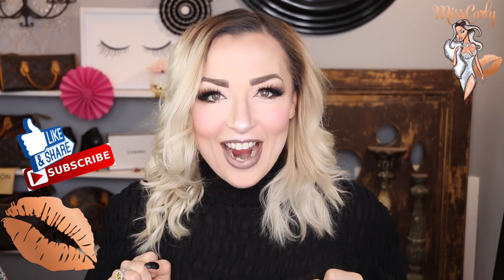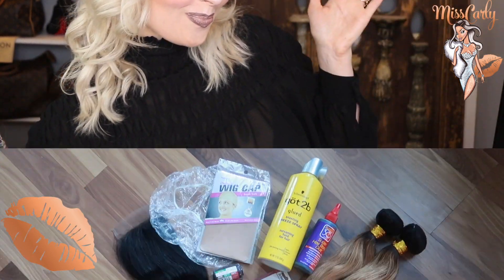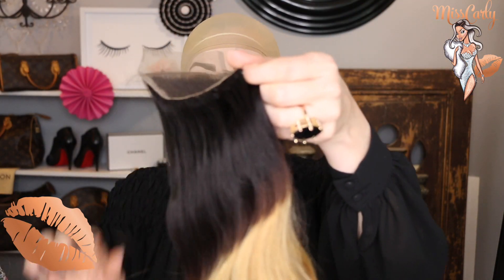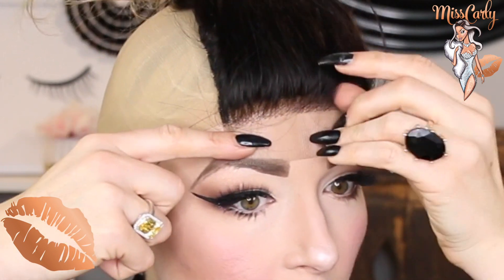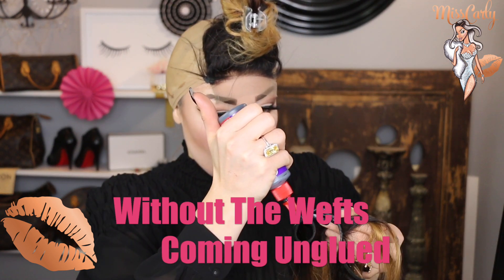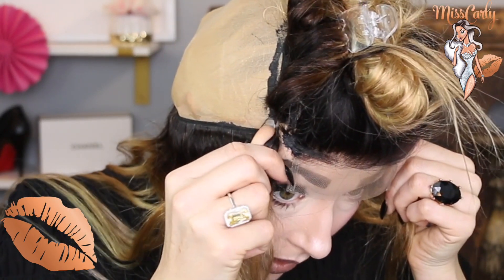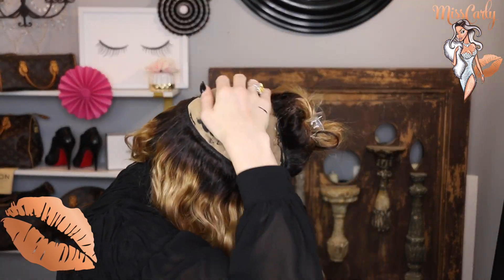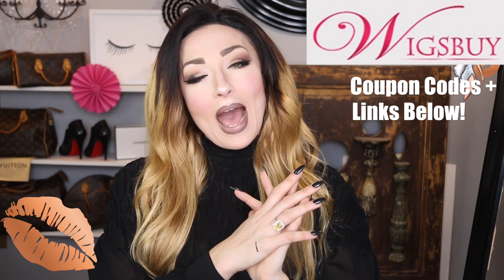✨How To: MAKE A Lace Frontal WIG!✨ Easy, Fun, & FAST! I'm HOOKED! ❤️ Wigsbuy ❤️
I'm HOOKED! I was soooo nervous to start this, now, I'm wondering WHY?!?! I'm in LOVE!

Below are ALL the links and they have the 'kits' with the hair you need. Lots of colors/styles! They are sending me blonde bundles, and I'm going to make a DIY doing a pastel wig! I cannot WAIT!

-Lace Frontal (Links Below for Frontal & Bundles)
-3 Bundles - I had different sizes: 20"/18"/16"
-Salon 30 Sec Bond Glue
2 Nude Wig Caps
-10pk ($5.99) Nude Wig Caps
-Got2Be Freezing Spray
*I didn't do any sewing, but, if you get the right C Needles, go for it!

💜➡️Here is the Video that I emulated for this application:⬇️
wigsbuy10 (All the items $10 off over $79 )
ja30 (All the items $30 off over $139)

1: Brittney Brush Duo
2: Small Pink Brush
3: Wooden Handle

➡️Best Reviews Wig Conditioner Spray:

BigLOVE,
MissCarly💋💋💋💋